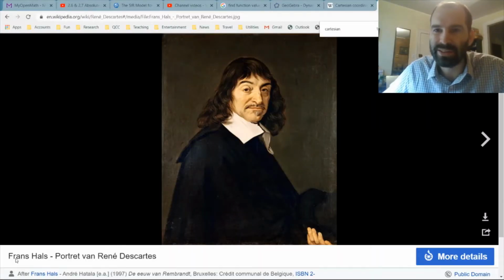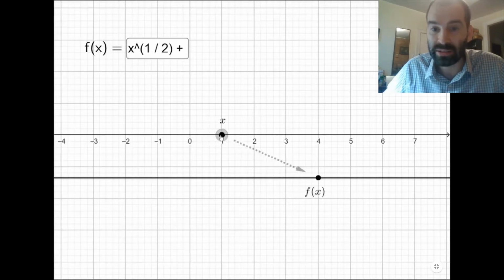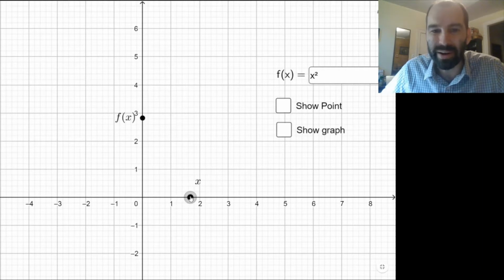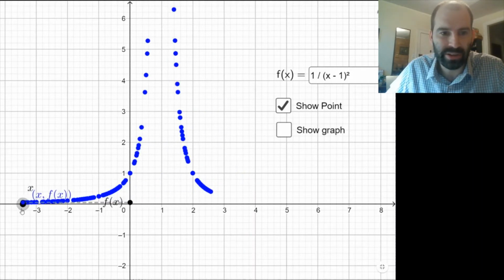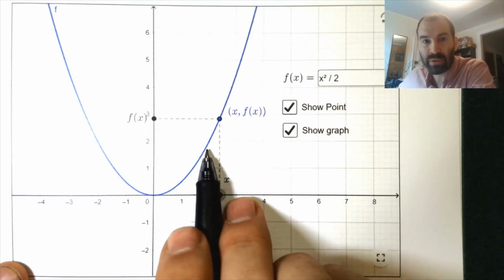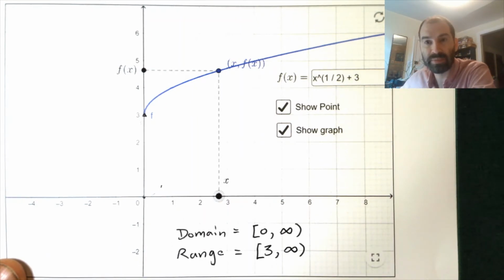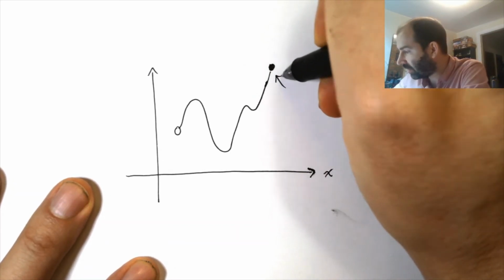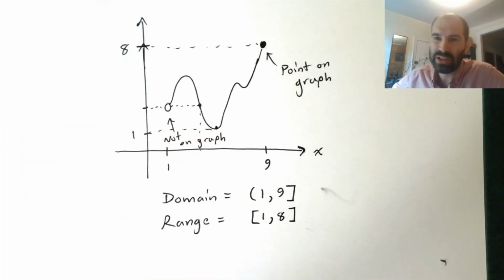Graphs of Functions